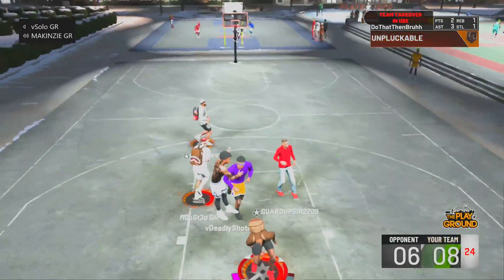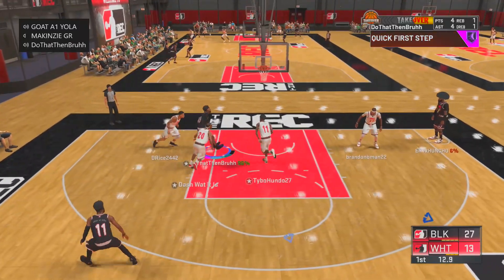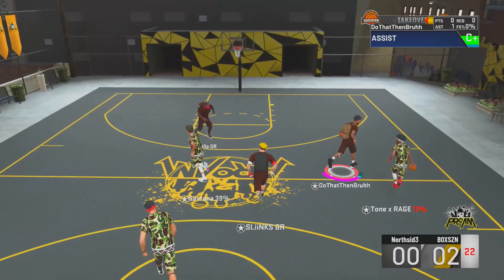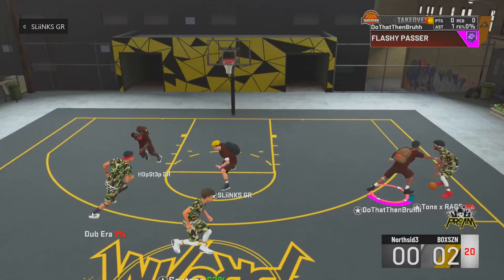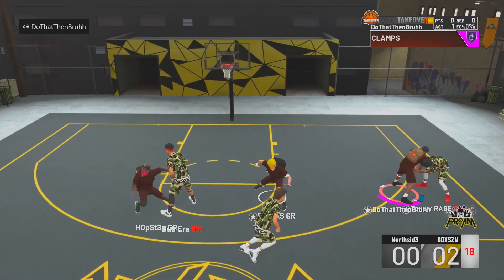2K20 6'7 Playmaking Lockdown Defender MIXTAPE Vol.6 | Facilitating Finisher MIXTAPE Vol.6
NBA 2K20 Most Underrated LOCKDOWN Build!
NBA 2K20 Kobe Build
NBA 2K20 Vince Carter Build

NBA 2K20 Playmaking Lock

NBA 2k20 Facilitating Finisher

NBA 2k20 Kawhi Build